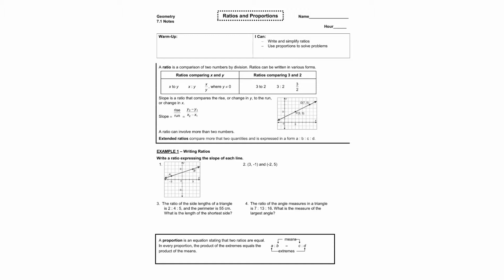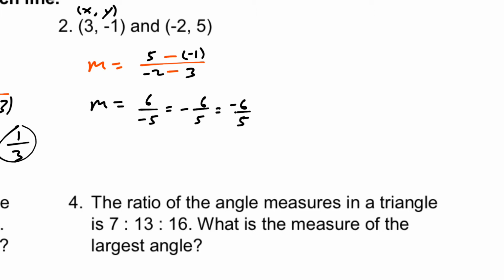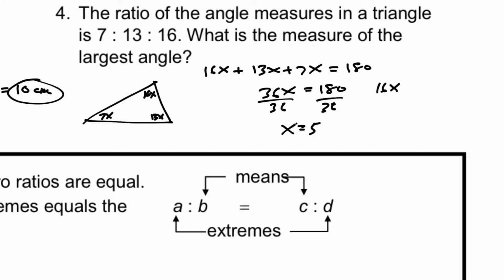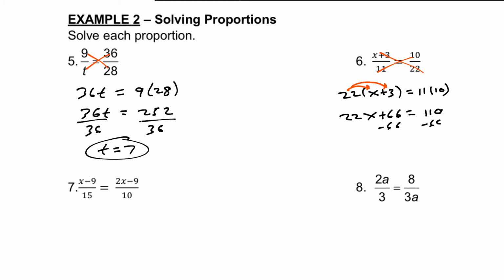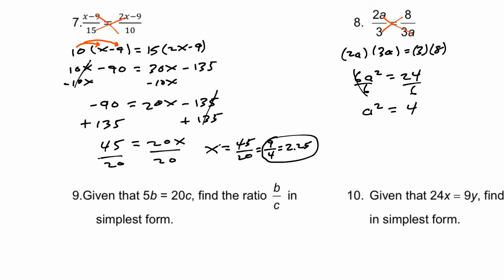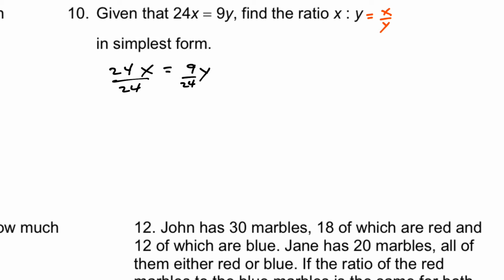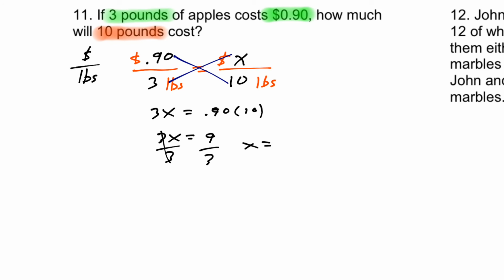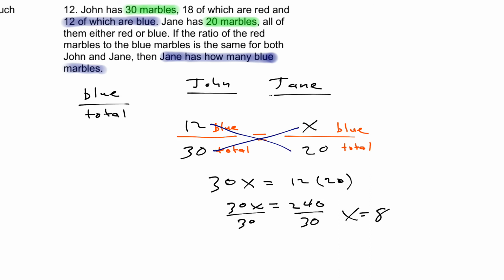Geom Sect 7-1